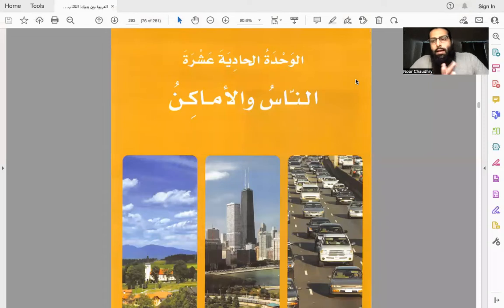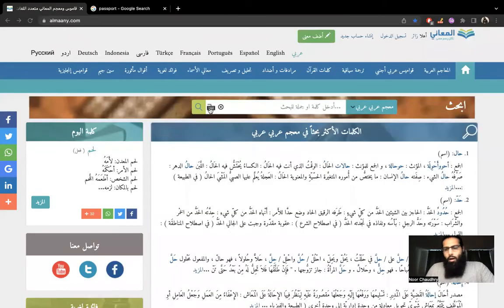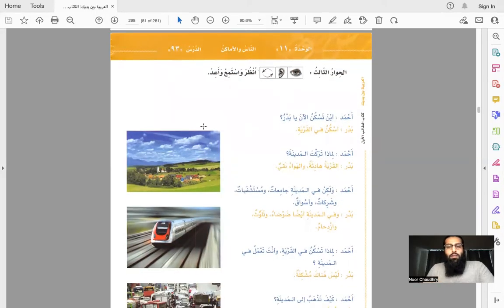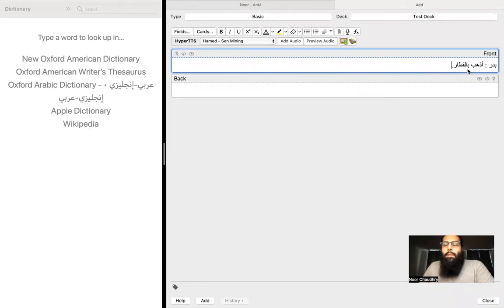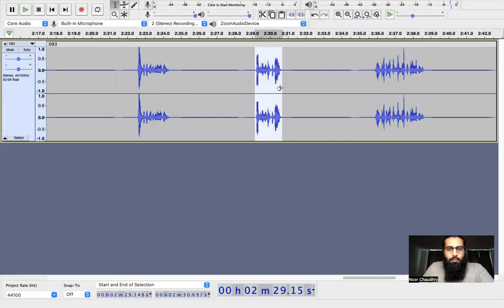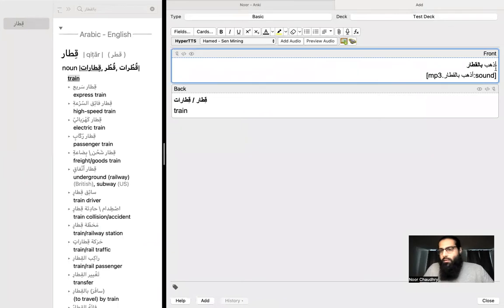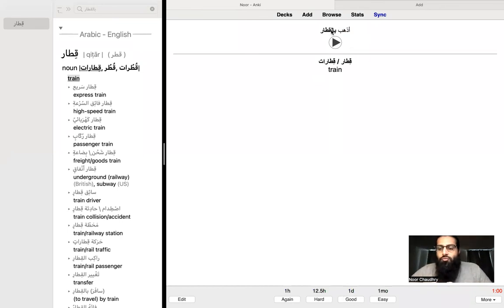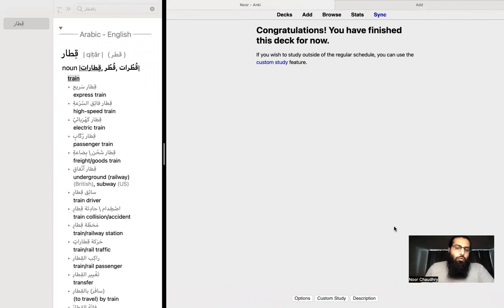Optimize Your Study of Al Arabiyya Bayna Yadayk Through Sentence Mining